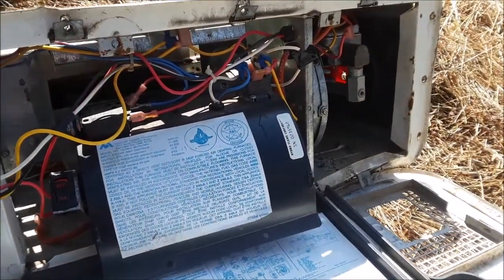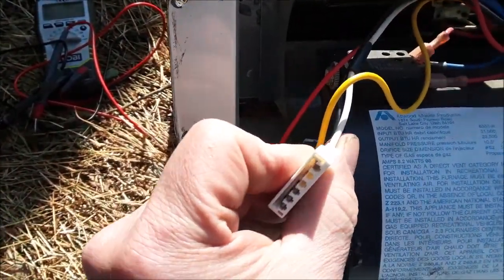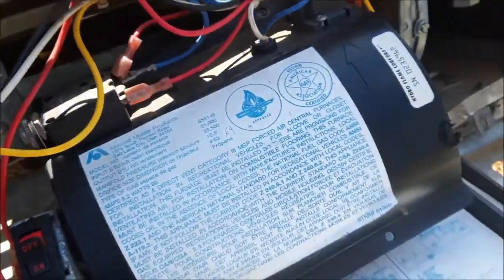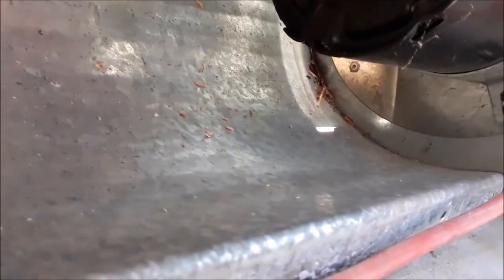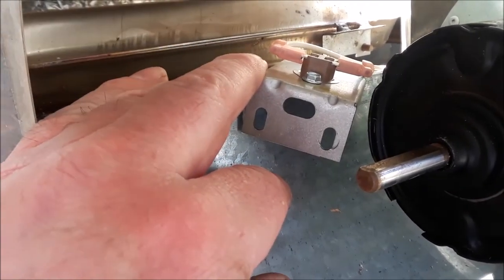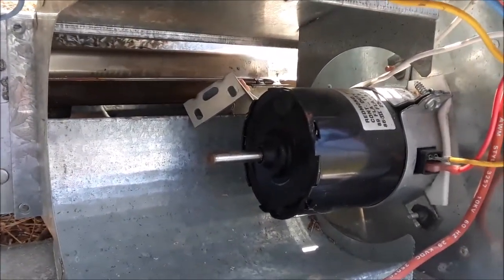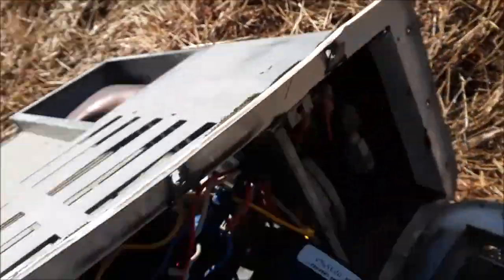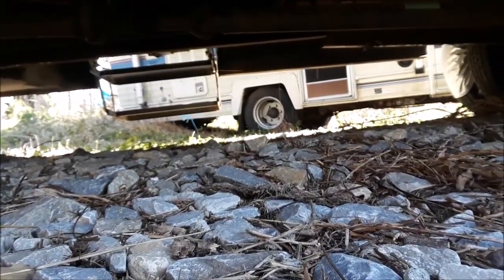Atwood Hydroflame 8300 Hi limit switch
Video detailing HOW to bypass the switches for TESTING.
I had problems with my Atwood Hydro flame RV furnace where the fan kicked on but it never lit. I found the controller board was bad but also the safety circuit that feeds power to the board was closed. That circuit includes the vane switch and the Hi Limit switch in series, so BOTH must be closed to feed power to the control board before it will attempt to ignite . You can see the vane switch that makes sure there is air flow from the blower under the black cover. The high limit switch that makes sure the furnace does not run too hot is BURIED in the depths of the furnace but CAN possibly be accessed with the furnace mounted in the RV.